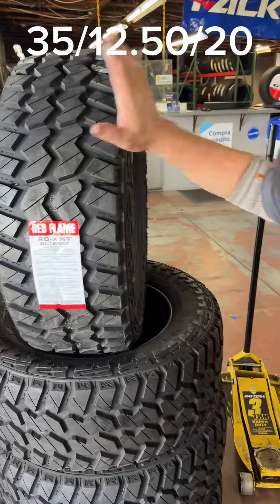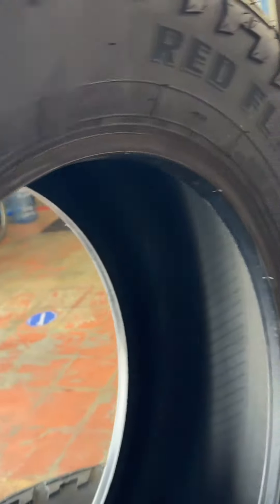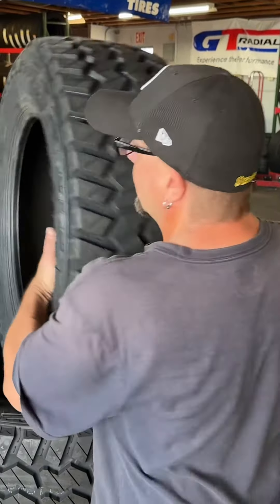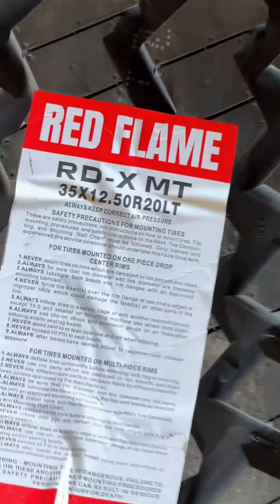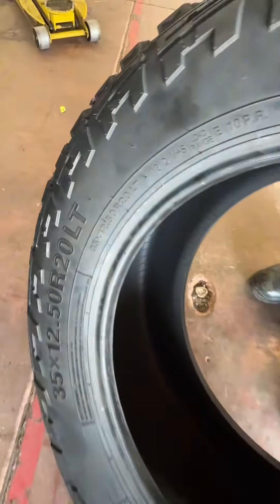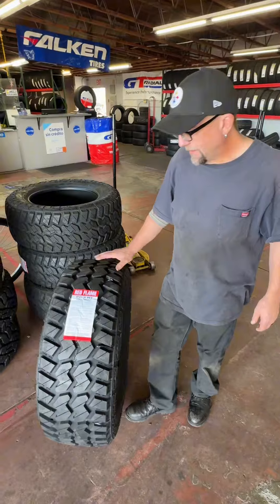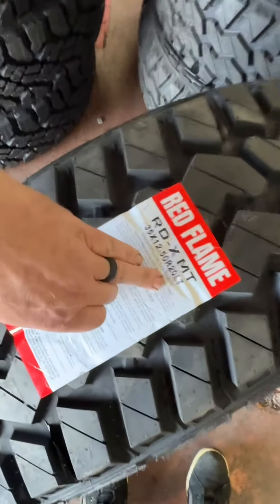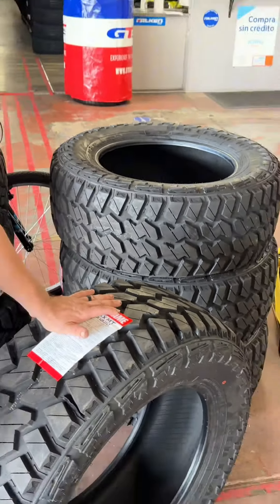RED FLAM TIRE 35125020 | NEW TIRE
35/12.50/20.  Red flam